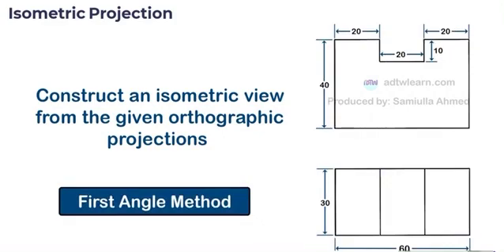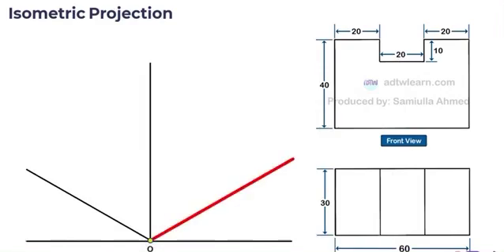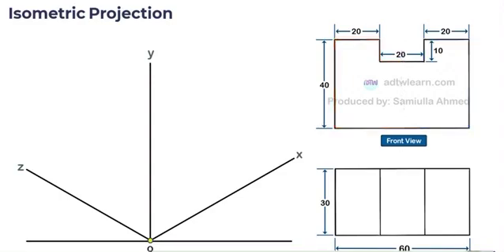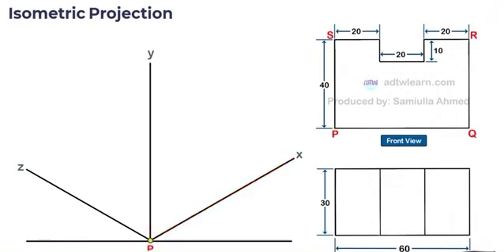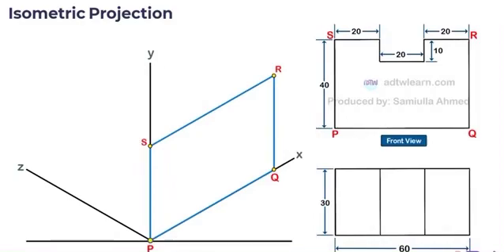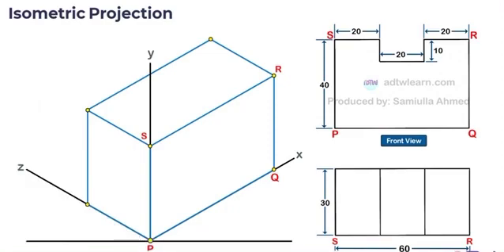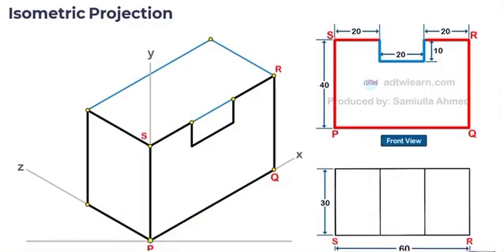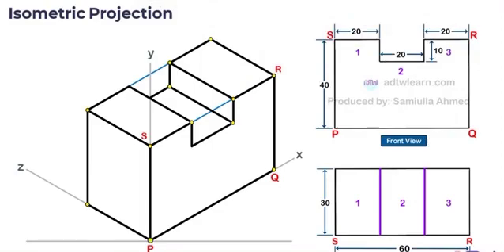Isometric projection from orthographic